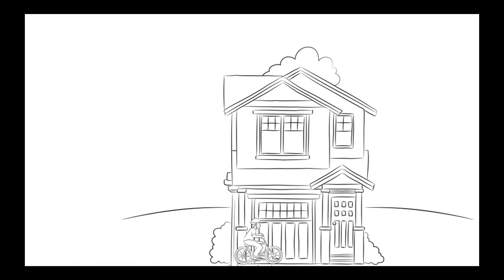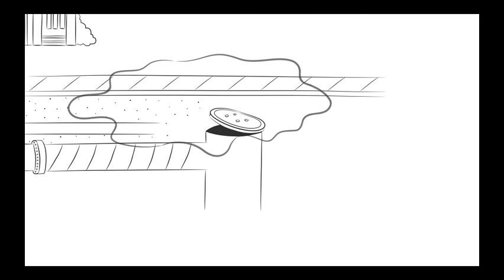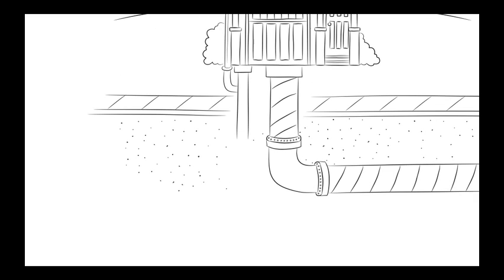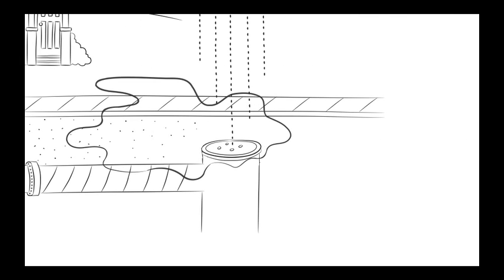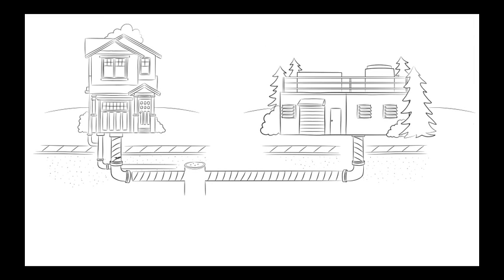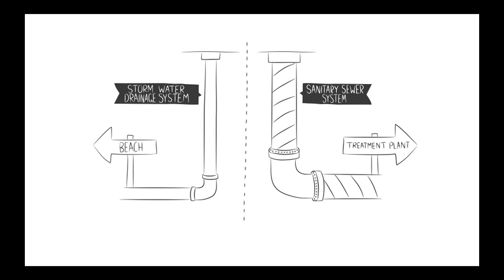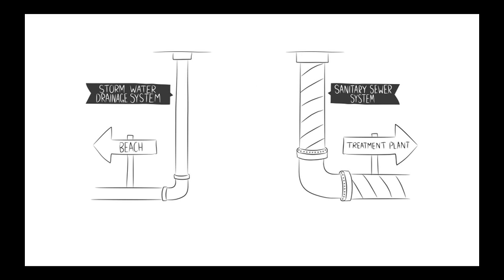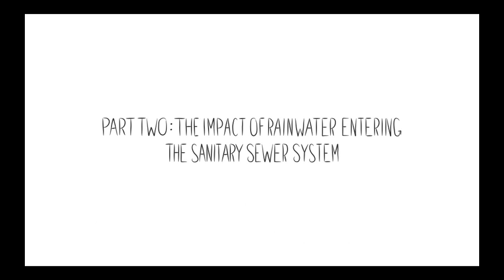Inflow and Infiltration: Protecting Our Sanitary Sewer System - Part 1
Inflow and Infiltration increases wastewater flows in the sanitary sewer system